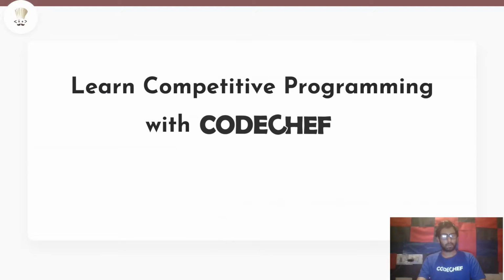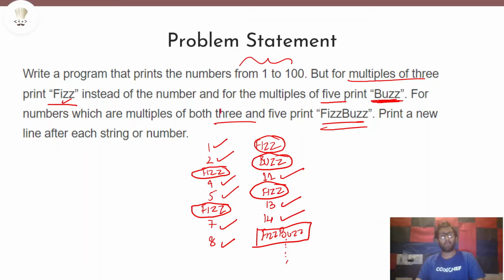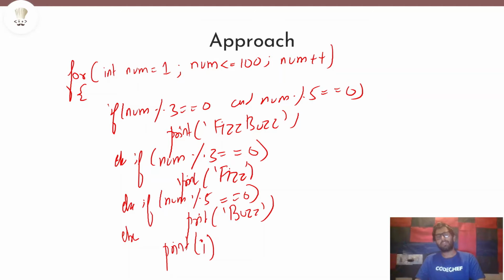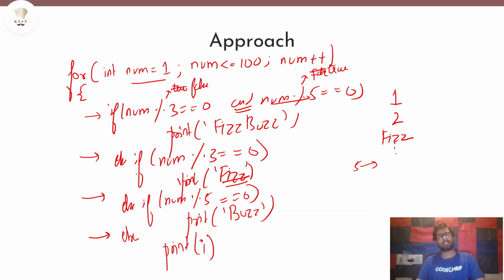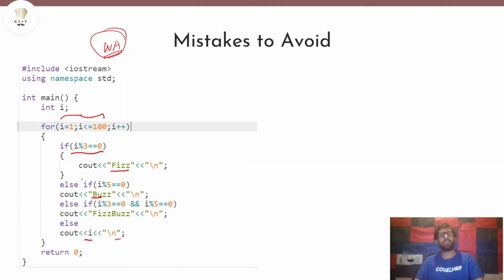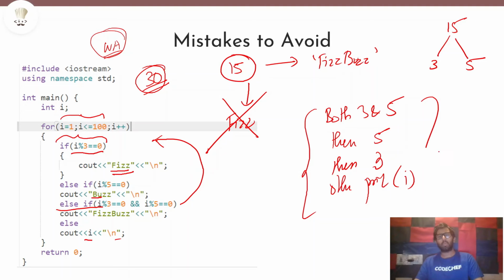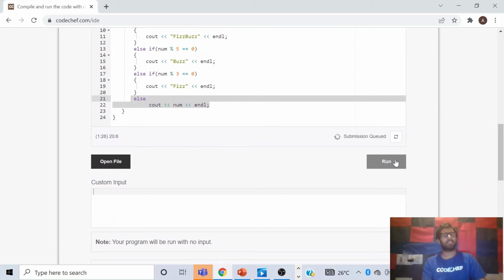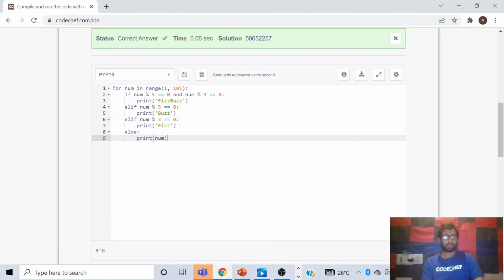CF220 | FIZZ BUZZ | Coding with Logic: CP Problems Solved Simple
"Improve your skills and logic and master the art of Competitive Programming with CodeChef. It's best if you can solve it yourself. But if you can't, you can always check out the detailed explanation of the problem by our expert educators in these videos where top coders and experts in the industry will explain questions of varying difficulty in detail. In this video, Athreya Uppili will be discussing the problem: FIZZ BUZZ (CF220 ).

You can skip to watch the relevant parts:
Timestamps
00:00 - Introduction
00:11 - Problem Statement
01:28 - Approach
04:15 - Mistake to Avoid
06:24 - C++ Solution
07:38 - Python Solution

*At 2:26 : else print(num) and complexity isd O(1) if it's always numbers from 1-100